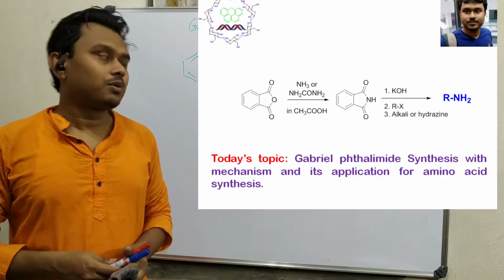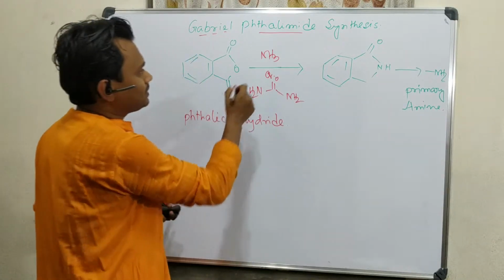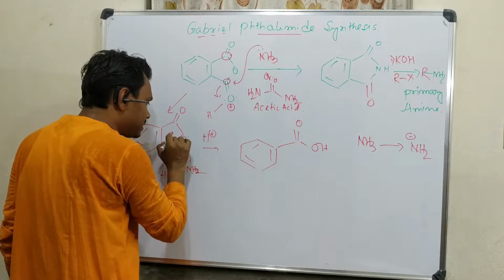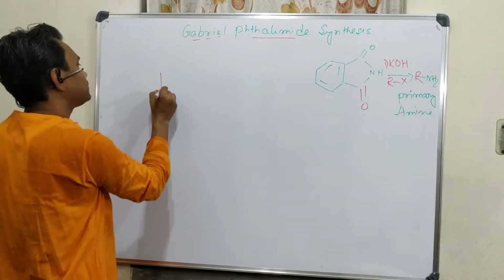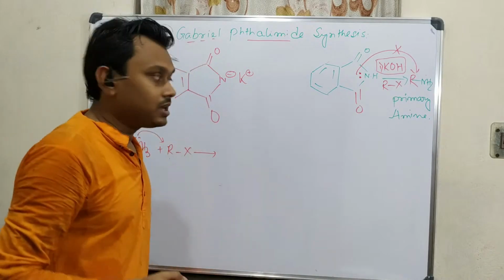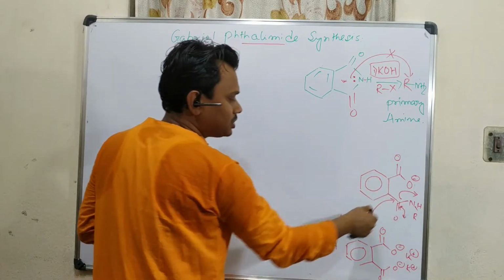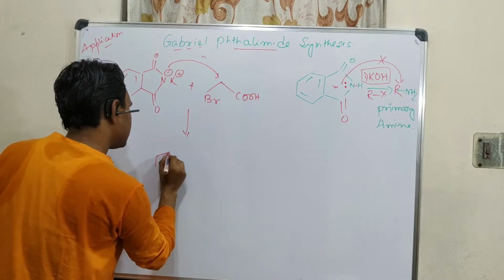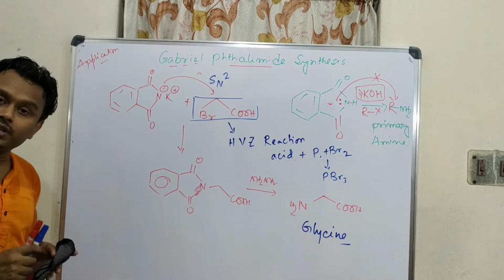Gabriel phthalimide Reaction: Selective preparation of Primary Amine.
GabrielphthalimideReaction,

In this video, I have described the Gabriel phthalimide synthesis, which selectively produces the primary amine from alkyl halide. I have explained the details mechanism of every step and ultimate I have explained the application of this procedure as amino acid preparation like Glycine. Links for some related videos are given below. Please watch it for the improvement of understanding.

For "MCQ-89: About Amino acid and NBS (N-Bromosuccinimide), for BS-MS, CSIR-NET, IIT-JAM, B.Sc, M.Sc etc." please click on the link "

For "Hinsberg amine separation: Separation of primary, secondary and tertiary amines." please click on the link "

For "Leuckart reaction: Conversion of Carbonyl into Amine by Reductive Amination." please click on the link "